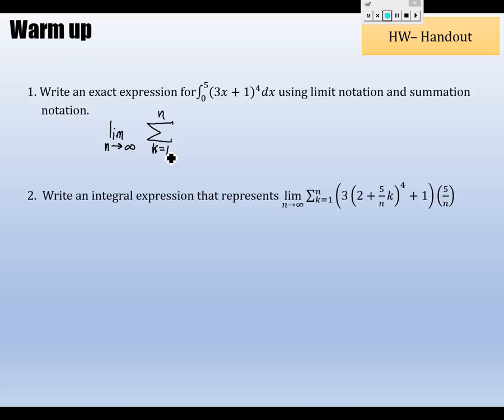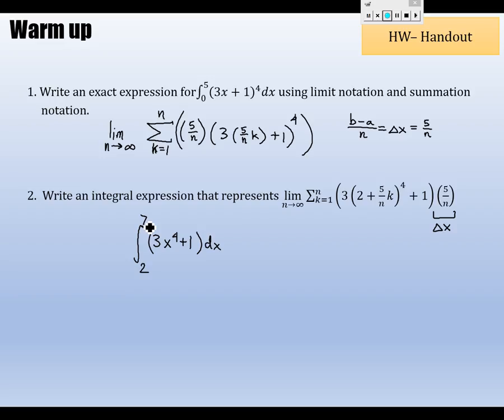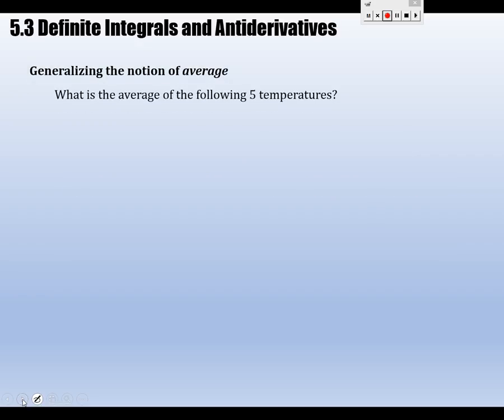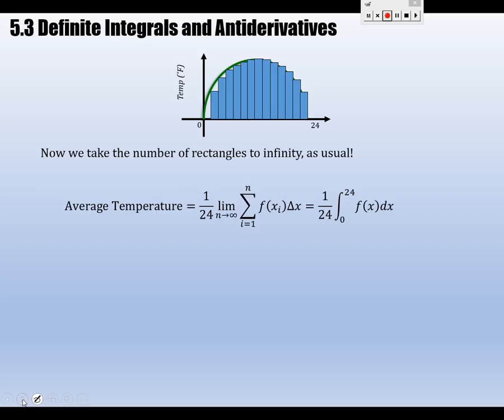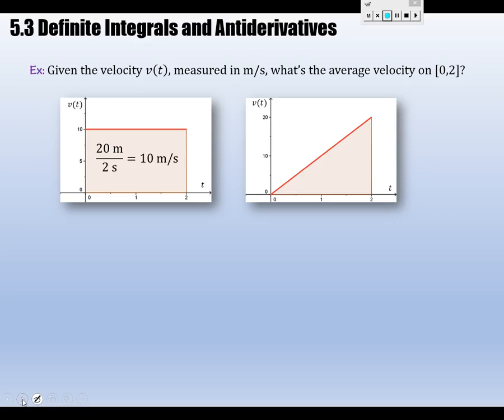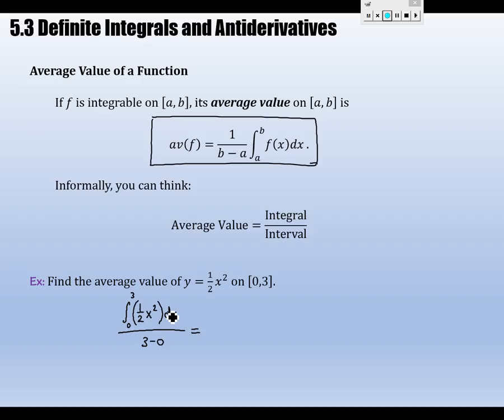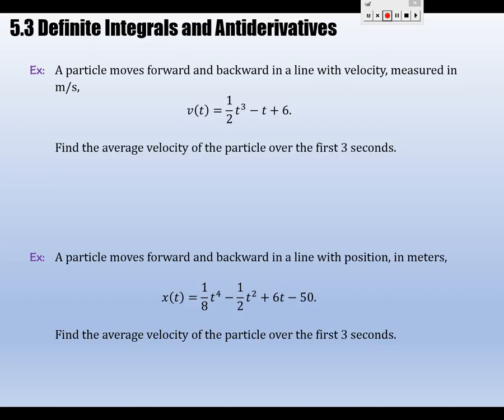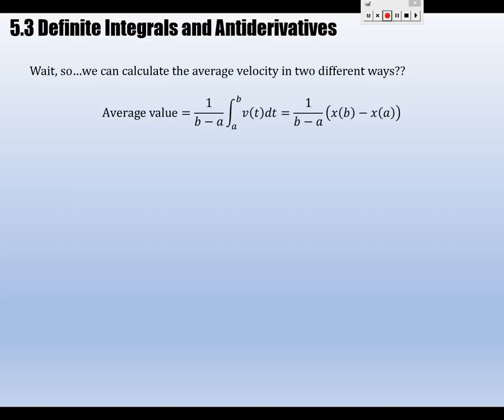Unit 5 - 5.3 Average Value (2016-2017)